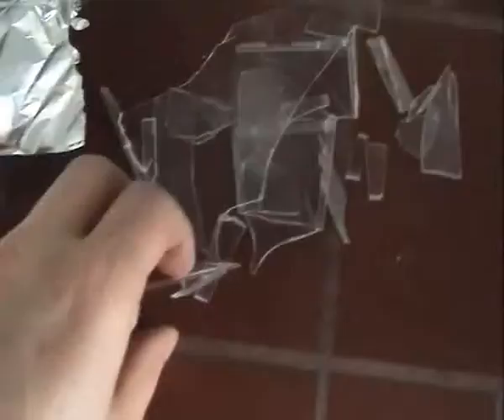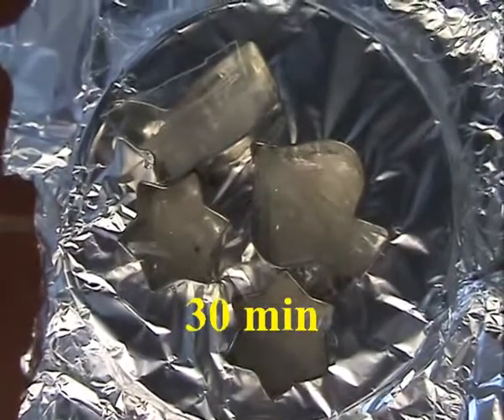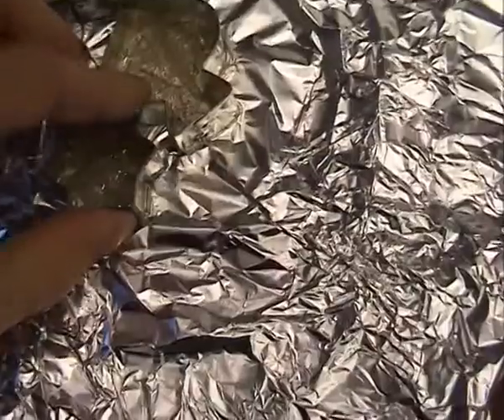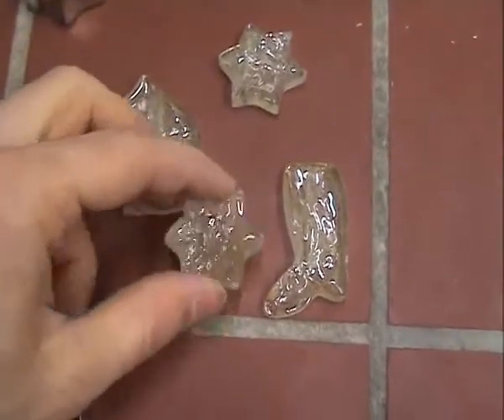X-mas ornaments from CD covers - Weihnachtsschmuck aus CD-Hüllen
CD cover is broken into pieces and molten in cookie cutters to give christmas ornaments. This CD cover was made of transparent polystyrene (PS). You can use other type of plastics such as polypropylene (PP) or polyethylene (PE) as well, the product will however not be transparent then. Do this under a fumehood or outside!
Eine CD-Hülle wurde in Stücke gebrochen und in Plätzchenformen eingeschmolzen um Weihnachtsschmuck zu erhalten. Die CD-Hülle bestand aus Polystyrol (PS). Andere Arten von Plastik wie Polyethylen (PE) oder Polypropylen (PP) eignen sich genauso, die Produkte sind dann jedoch nicht durchsichtig. Das Ganze muss im Freien oder im Abzug durchgeführt werden!